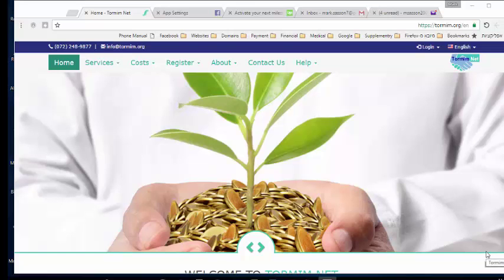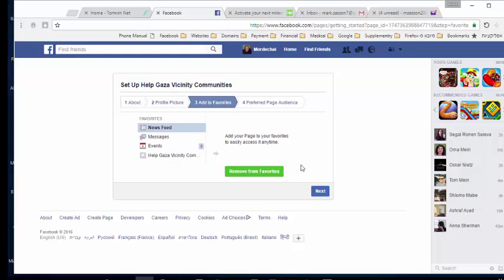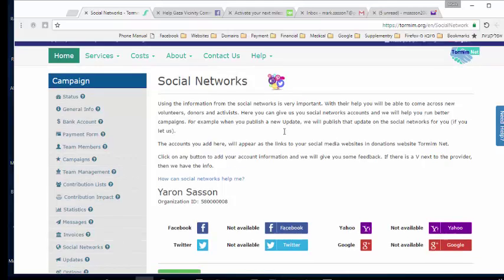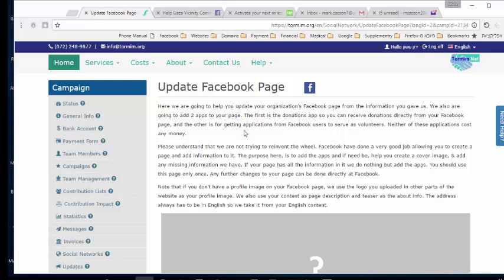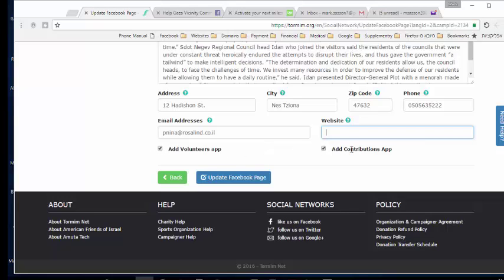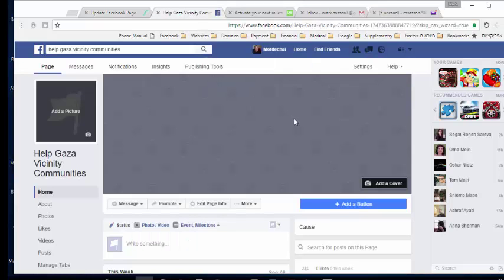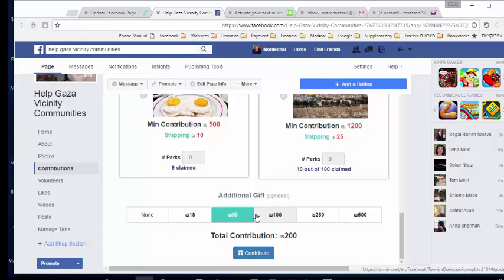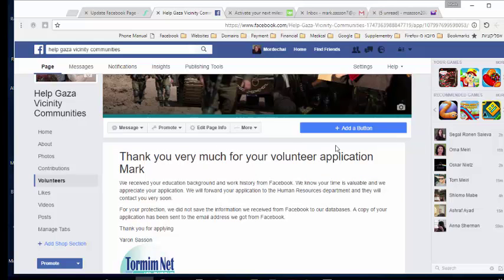How to add contribution and volunteer apps to your Facebook campaign page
This video shows you how to add contribution and volunteer apps to your Facebook campaign page so that you can receive contributions and volunteer applications directly at your Facebook page.